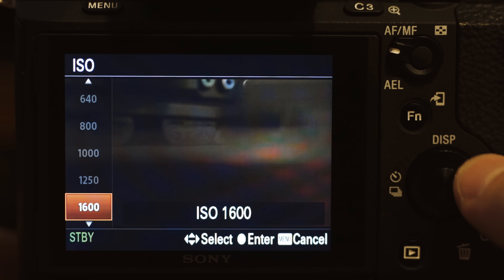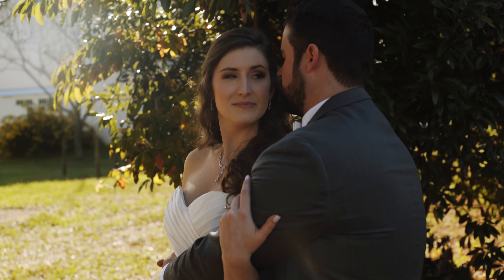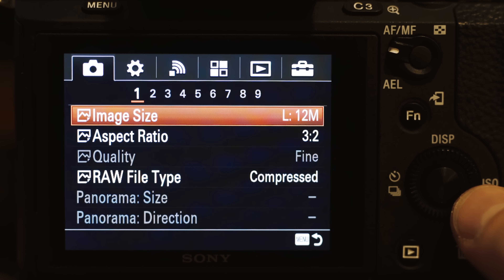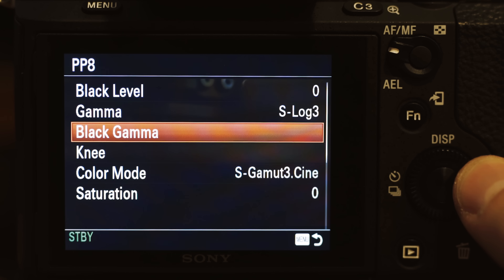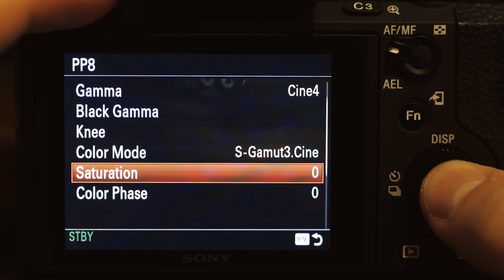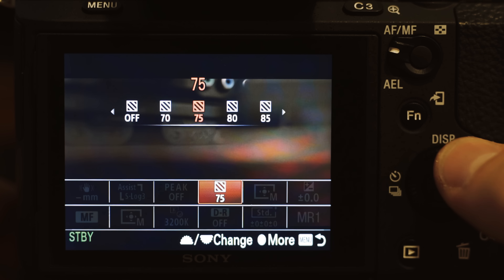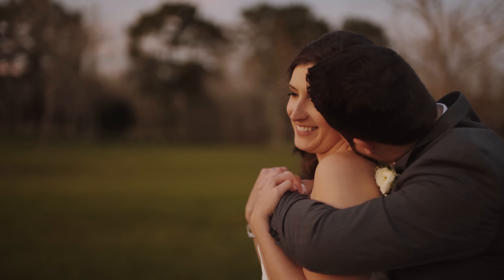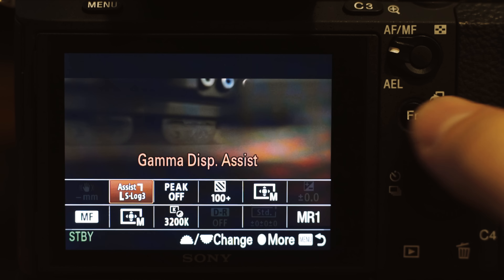My Favorite Picture Profile For the Sony A7Sii, FS5, a6300, & a6500 (MattFlat)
I've decided to call this picture profile "MattFlat." Because it rhymes and is fun to say.

Three months ago, I started making wedding cinematography training videos to help others film weddings. It took about a week after uploading my first video for me to discover that there is a massive community of wedding cinematographers out there that want to get better at their craft. As I produce more videos in this series, I find that I am asked even more questions in comments and emails. These messages are added to an ever increasing list of videos that I will be making in the future.

By far though, the most popular question I have received is, "Which picture profile should I use when shooting with my A7Sii?" This is definitely a complicated question due to the sheer depth of the picture profile menu on the A7Sii and FS5, as well as how many differing opinions there are across the many blogs and forums across the Internet. Your train of thought may have been something like mine: "Do I shoot with the new fancy SLOG3? But doesn't that cause noise in the shadows? What about SLOG2 instead? Isn't that going to cause an odd green tint in some images? Maybe one of the Cinegammas then? Aren't those called Hypergammas in the higher end Sony Cameras? Why is everything so different? Am I crazy? Does this even look better?"

I'm excited to say that today I have an answer for you. After extensive testing, and reading throughout the vast corners of the Internet so you don't have to, I have found an ideal picture profile. Please keep in mind that while this may be my favorite picture profile, it doesn't have to be yours. You can have a different opinion from me, and that is alright.

I wanted a picture profile that would suit my needs well. It needed wide dynamic range, a flat image for color grading (but not too flat!), and be versatile for the wide variety of shooting locations I typically go through on a wedding day.

Those needs almost immediately cut SLOG2 and SLOG3, with their minimum ISOs of 1600, and their bright exposure requirements, from my list of options for picture profiles. Incidentally, the 8-bit codec of the A7Sii in SLOG3 can also cause banding in the finer color gradients like blue skies etc. I wanted to avoid this as well.

If you don't feel like watching me ramble in the above video for 6 minutes about picture profiles, here are the settings for my favorite picture profile:

SETTINGS FOR MY FAVORITE PICTURE PROFILE FOR THE SONY A7Sii and FS5

Reset PP8 to default.
Change the Gamut from SLOG3 to CINE4.

That's it! Congratulations, you're now shooting in my favorite picture profile! Leave all the other settings as they are. Go try it out and see how you like it. I'll be making another video soon, showing how I color grade this picture profile.

Special thanks for Marien Breithouwer for originally sharing this picture profile.